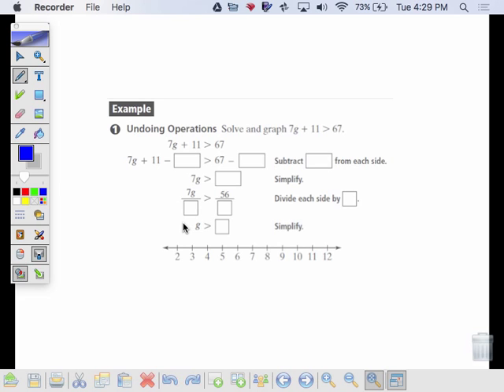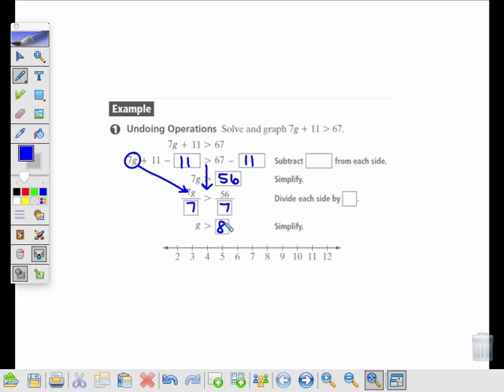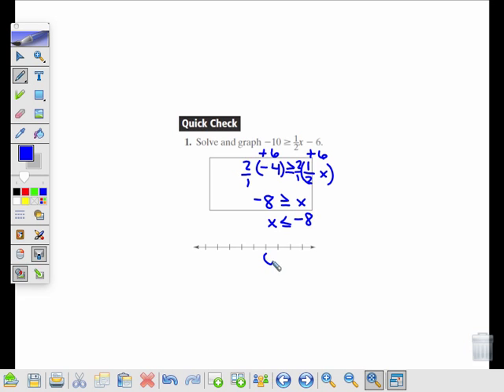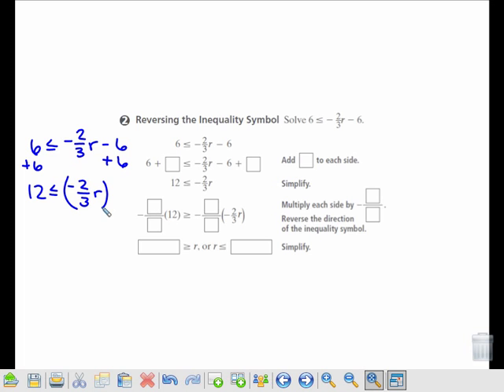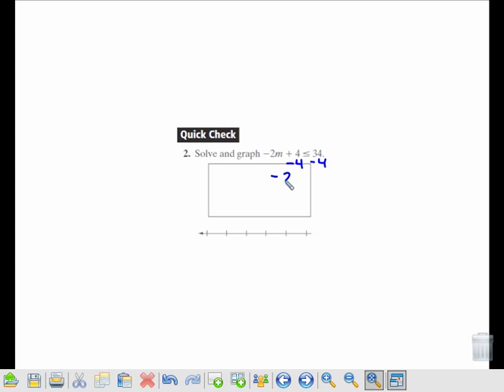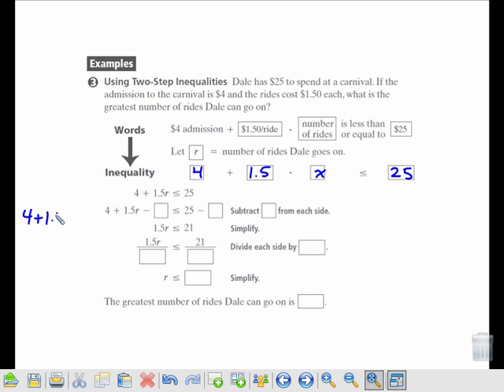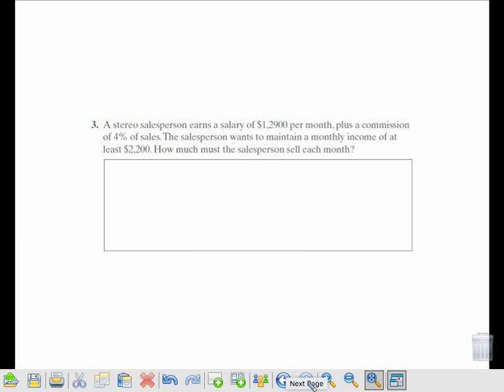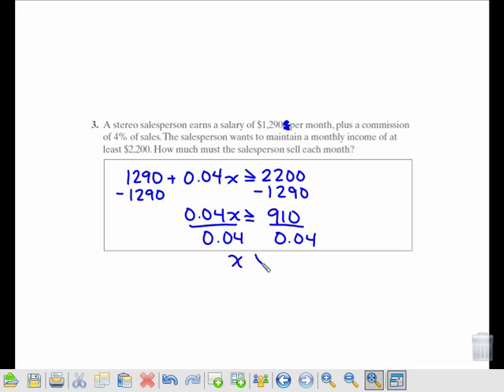7.5 Solving Two Step Inequalities